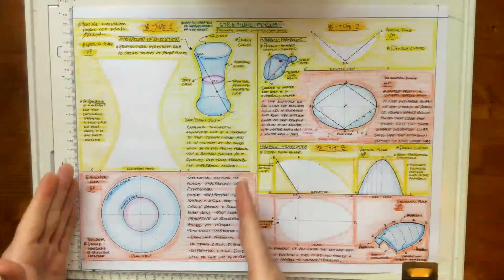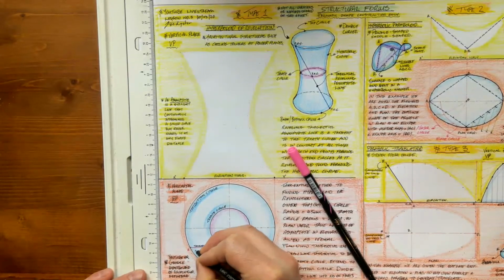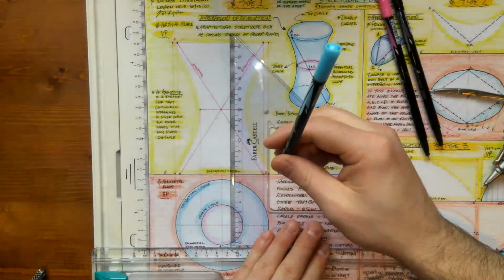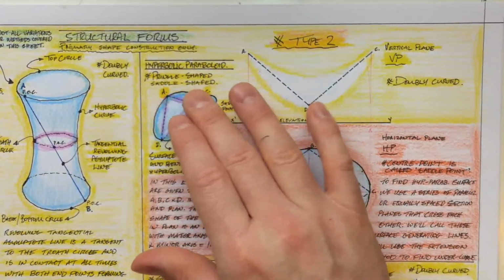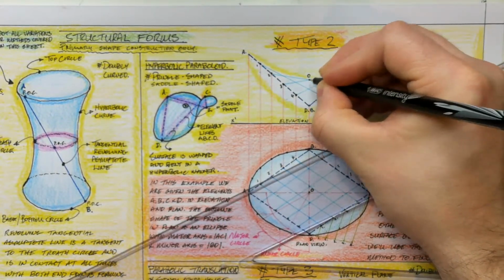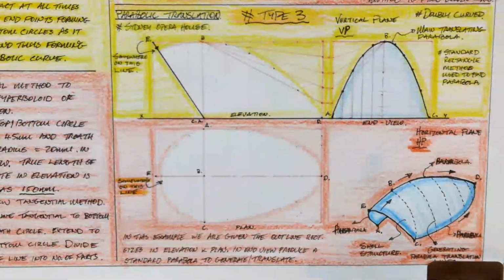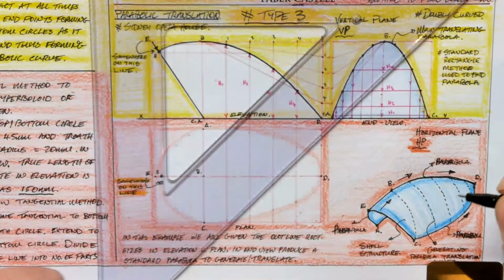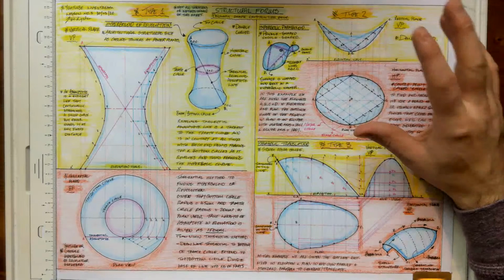DCG Lesson 5: Structural Forms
Use this lesson to understand the primary graphical construction methods for the Hyperboloid of Revolution, Hyperbolic Paraboloid & Parabolic Translation.